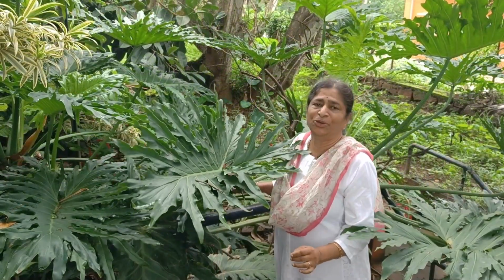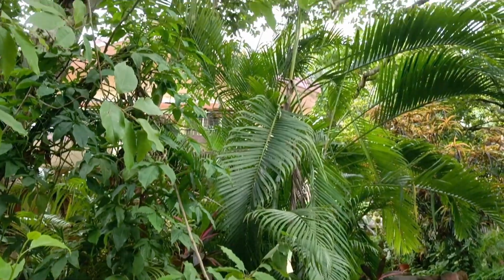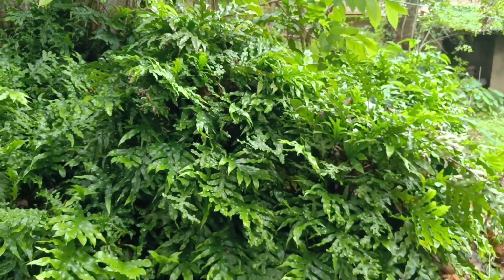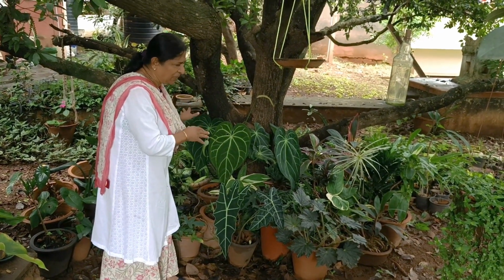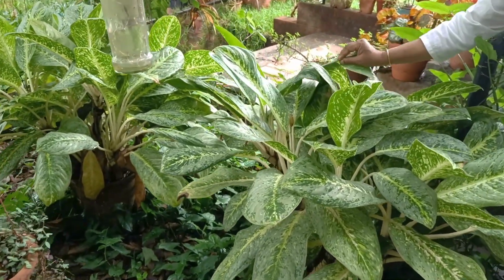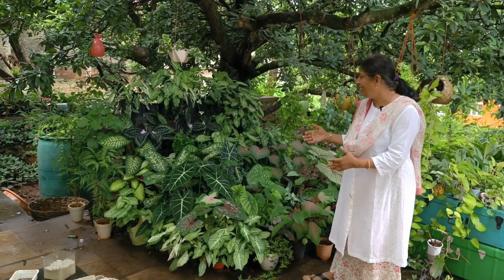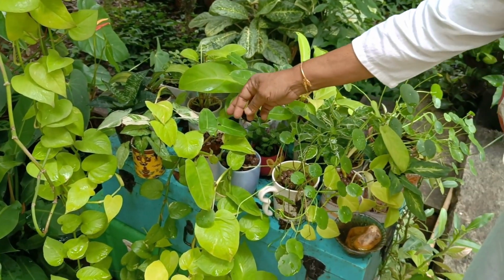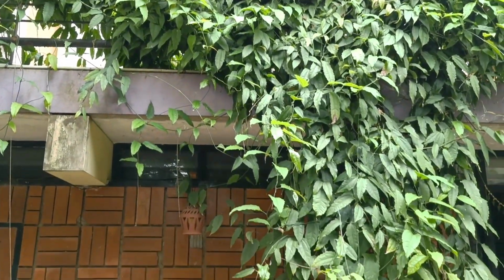Monsoon Magic in My Garden